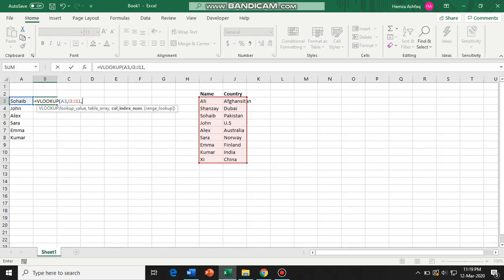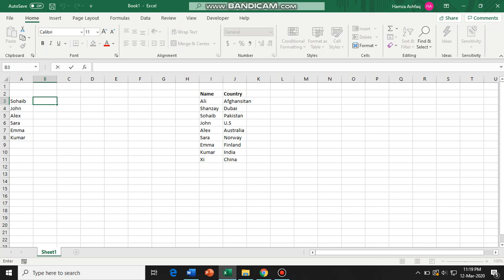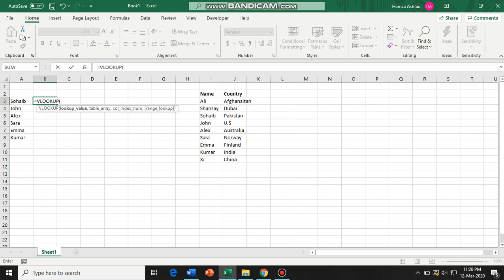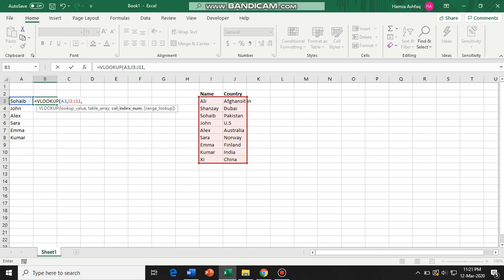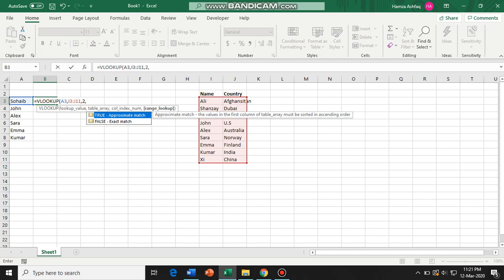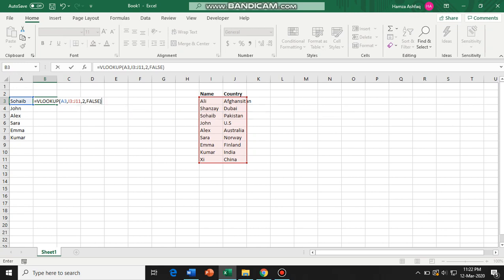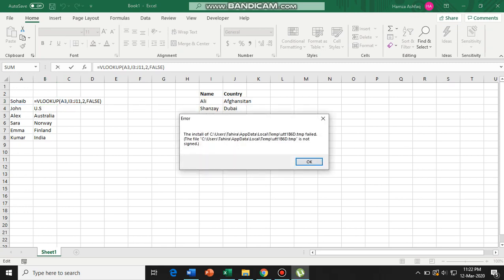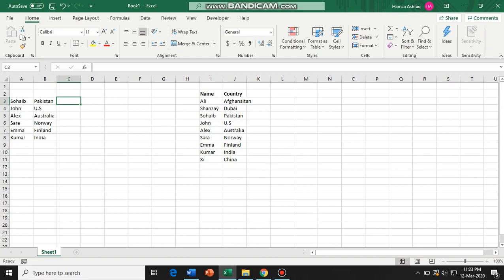VLOOK UP in Excel (easy explaination)